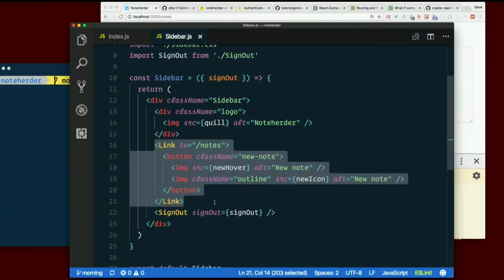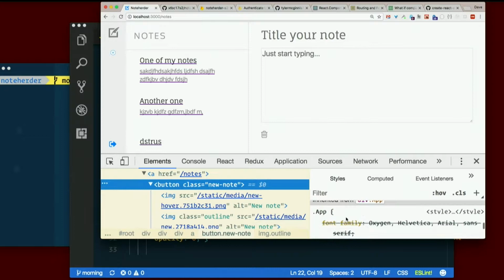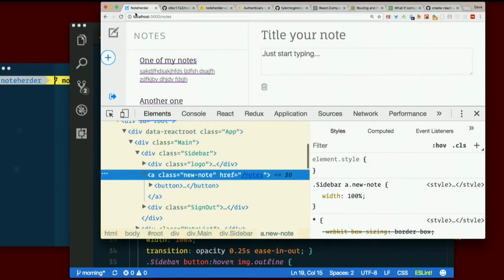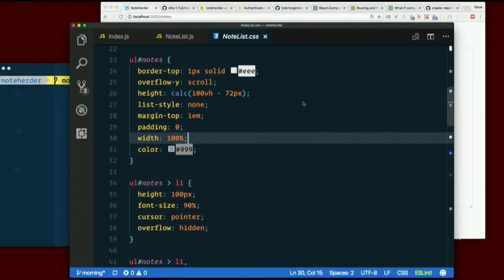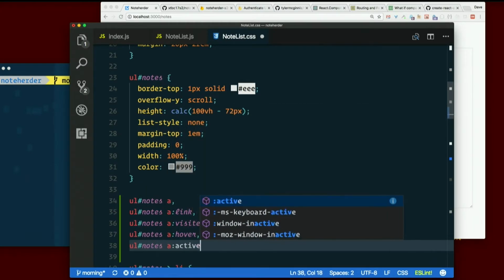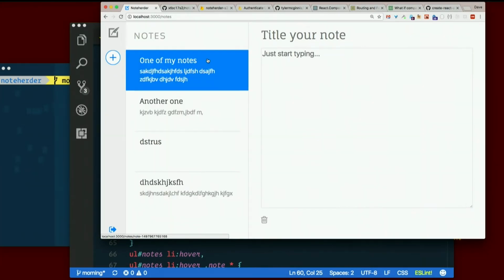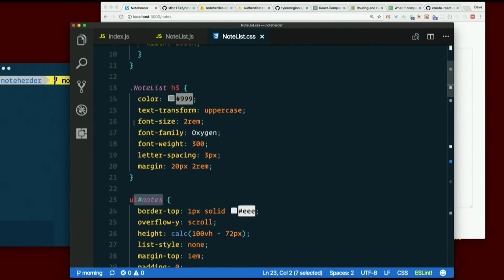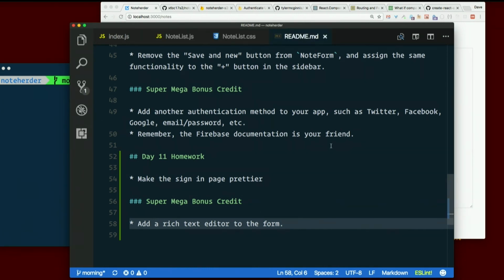Day 11 - Morning, part 11: Adjust CSS for Sidebar and NoteList - XTBC 2017 Session 2